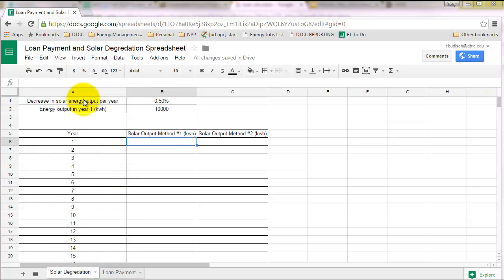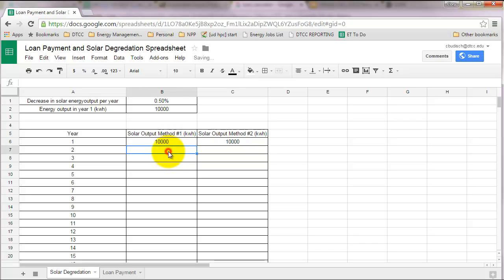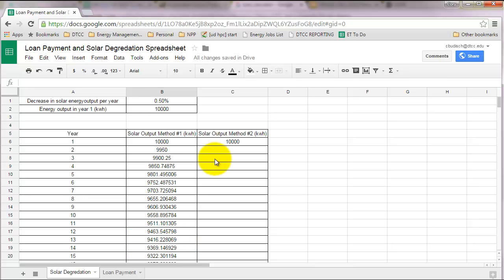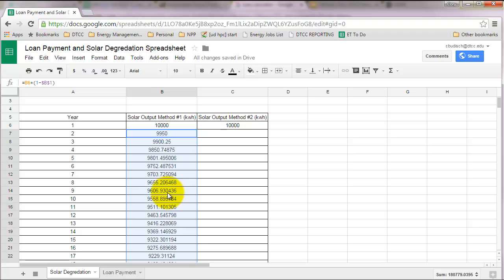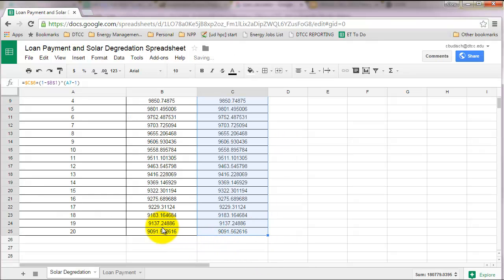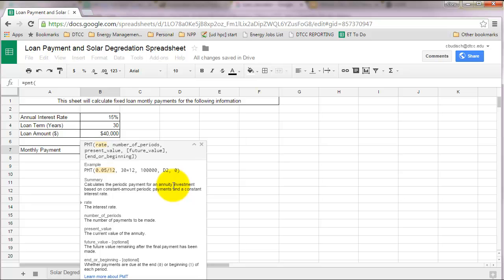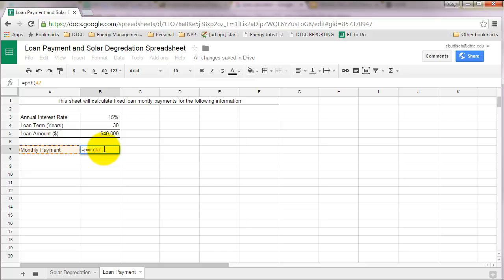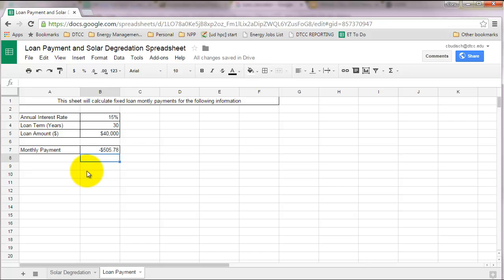Energy Investment Analysis - Solar Degradation and Loan Payments in Excel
This video goes over how to calculate loan payments and solar degradation effects in a spreadsheet.

This video is part of an energy investment analysis class in the Energy Management and Renewable Energy Solar Programs at Delaware Technical and Community College. To see a full playlist of the Energy Investment Analysis videos go

For more details about the Energy Management program go For more details about the renewable energy solar program go
For more information about me go to my personal